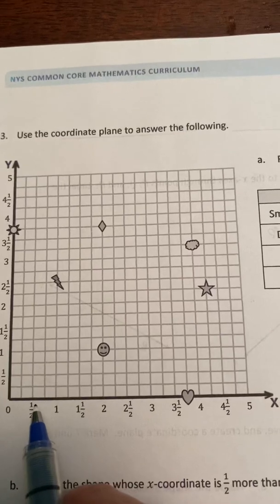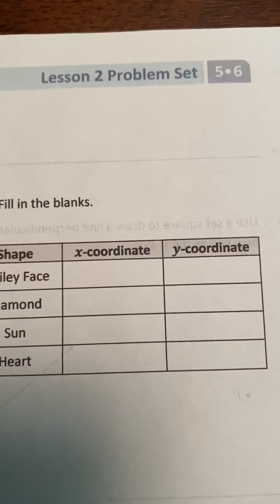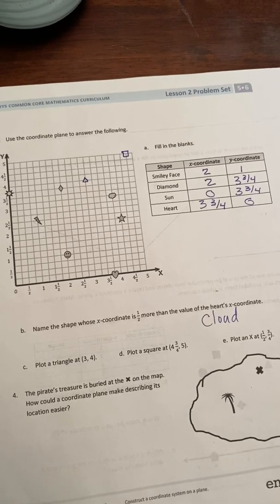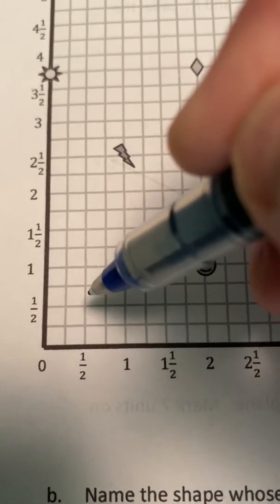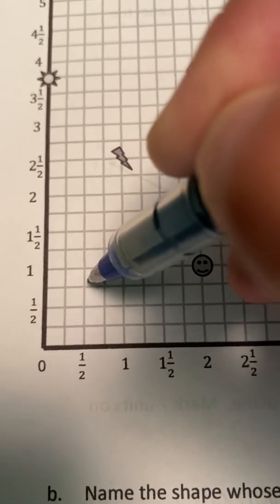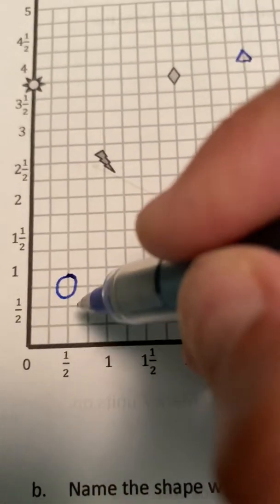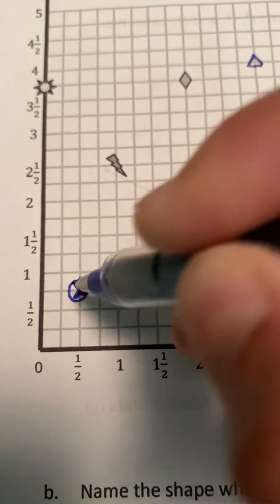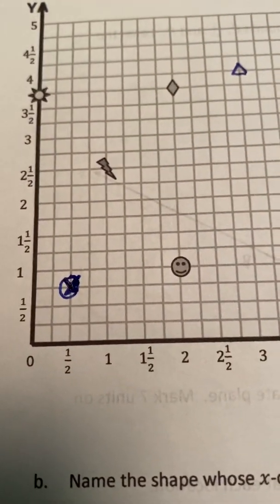5th Grade Coordinates Prob Set2